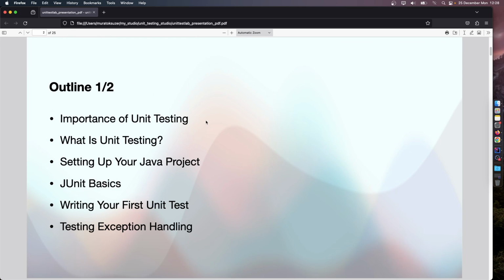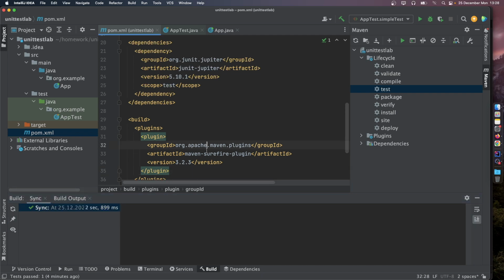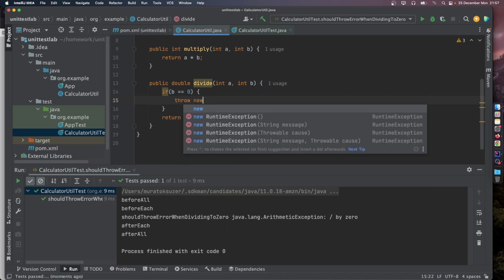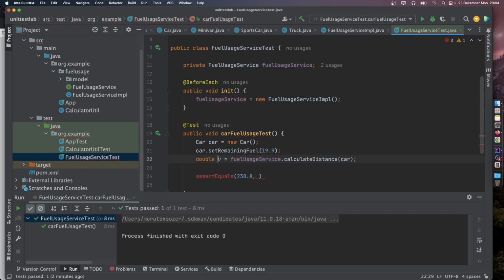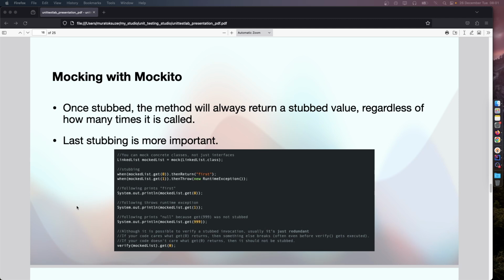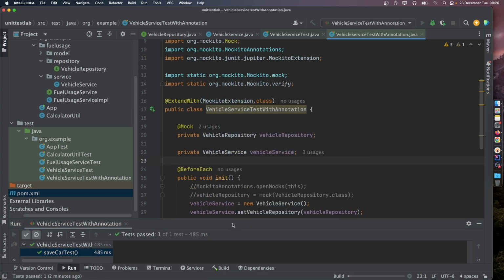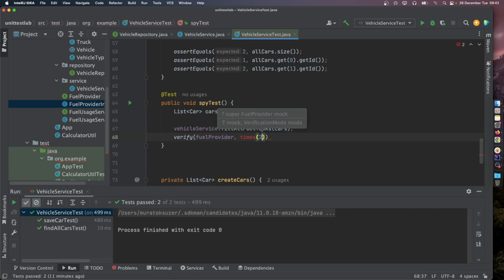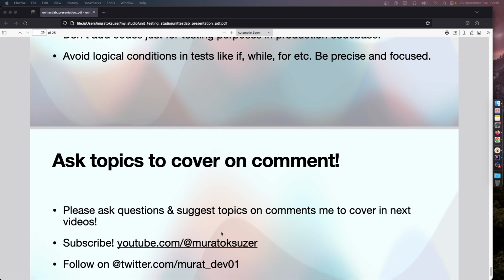Unit Testing Workshop with Java | JUnit 5 Mockito JaCoCo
A comprehensive workshop about unit testing in Java using JUnit 5 (Jupiter), Mockito and JaCoCo technologies. In this tutorial, you will find lots of code examples and beneficial tips.

Outline
-Importance of Unit Testing
-What Is Unit Testing?
-Setting Up Your Java Project JUnit Basics
-Writing Your First Unit Test
-Testing Exception Handling
-Generating Code Coverage Report
-Mocking with Mockito
-Integration Testing vs Unit Testing
-Best and Worst Practices for Unit Testing